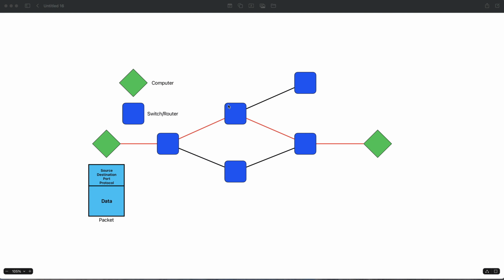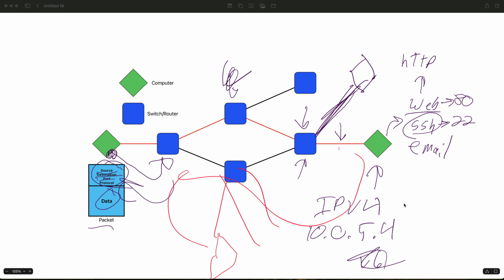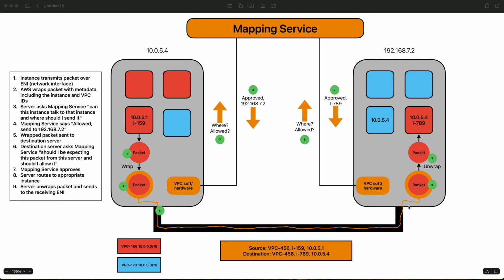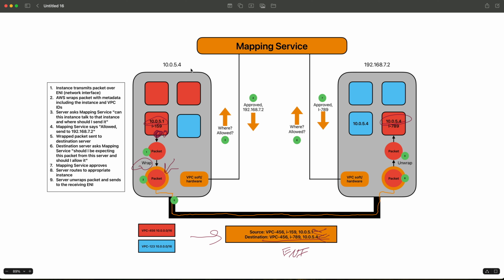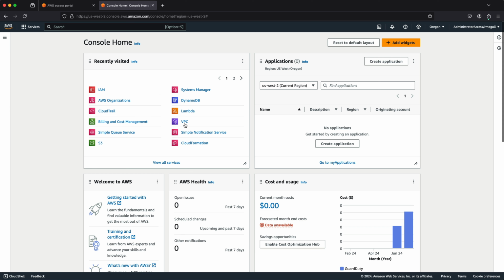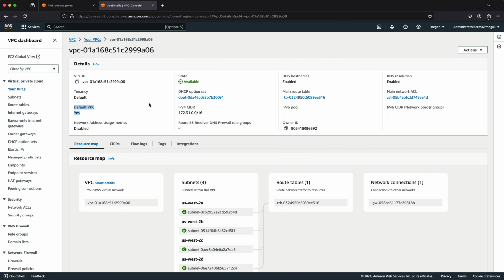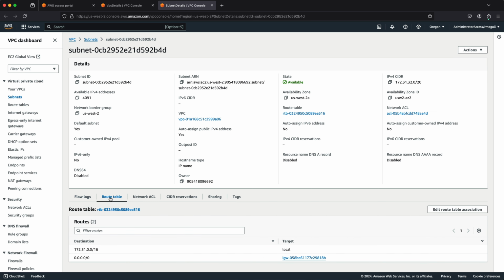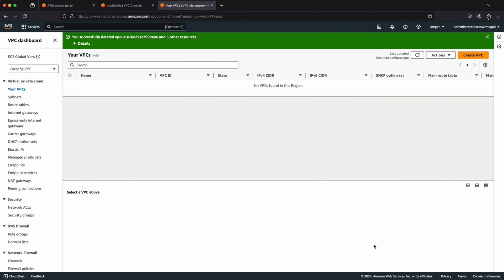Journey to the Center of the VPC: Getting Started with Cloud Networks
Cloud networks aren't business as usual. Learn how they work, how this changes security, and how to shift your mindset.